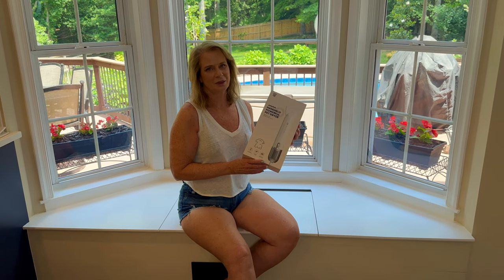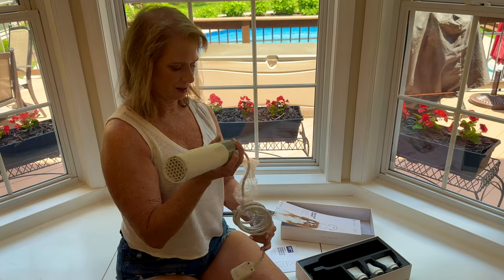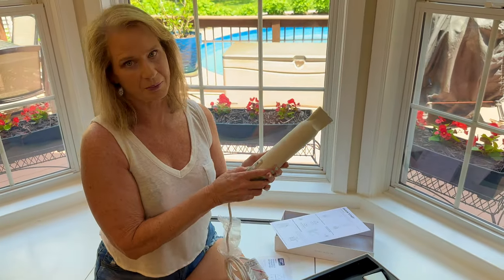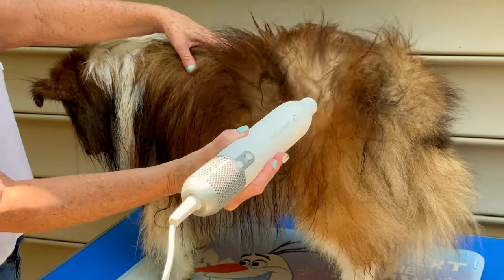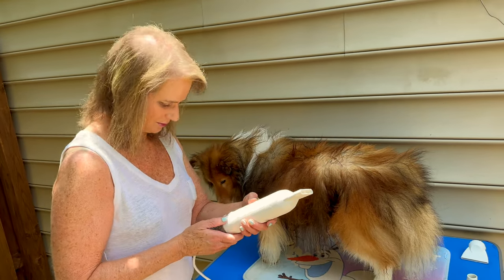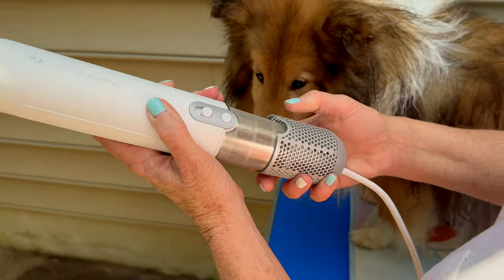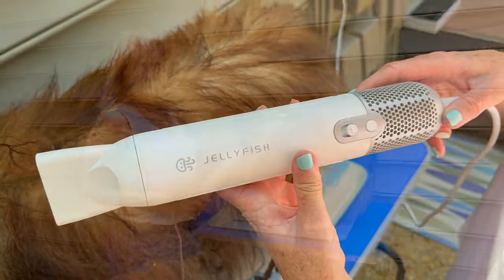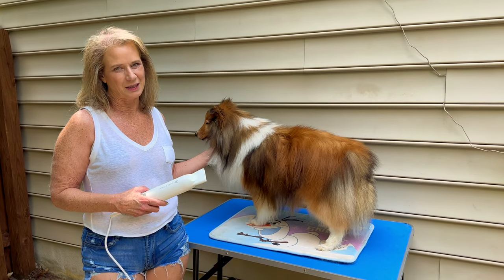JellyFish Dog Pet High Velocity Blow Dryer Portable Home and Travel Multiple Nozzles, Speeds, Temps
This Video is in collaboration with JellyFish

→LINK TO ALL MY S O C I A L  M E D IA AMAZON STORE AND FANS PAGES

 In this video, we introduce you to the game-changing High-Velocity Multi-Temp Dog Dryer. Say goodbye to wet and uncomfortable fur with this powerful and versatile tool that ensures a quick and efficient drying process for your furry friends.

Watch as we demonstrate the incredible features of the High-Velocity Multi-Temp Dog Dryer. With its high-powered airflow and multiple temperature settings, this dryer offers the perfect combination of speed and comfort. Whether your pup prefers a gentle breeze or a stronger gust, this dryer has got you covered!

The adjustable temperature settings allow you to cater to your dog's specific needs, ensuring their safety and comfort during the drying process. The high-velocity airflow helps remove excess moisture from the fur, preventing unpleasant odors, matting, and potential skin issues.

Join us as we showcase the ease of use and effectiveness of the High-Velocity Multi-Temp Dog Dryer. From small breeds to larger dogs, this versatile tool accommodates all sizes and coat types, making it a must-have for every pet owner and professional groomer.

Don't miss out on this informative video that highlights the convenience and benefits of the High-Velocity Multi-Temp Dog Dryer. Experience the joy of seeing your furry companion dry, happy, and ready for their next adventure!